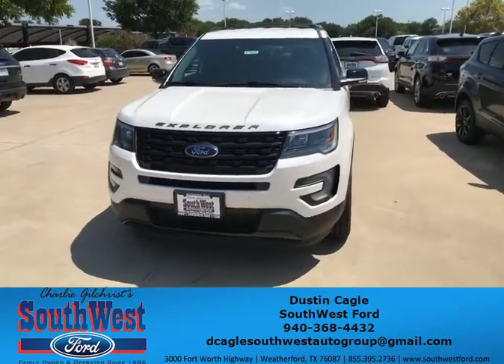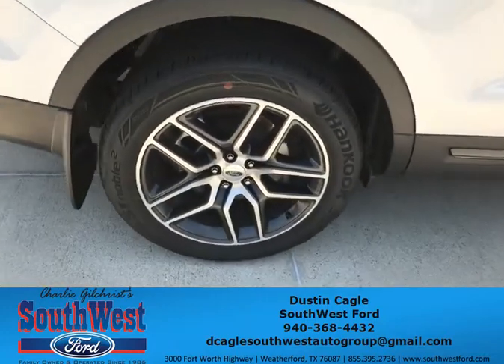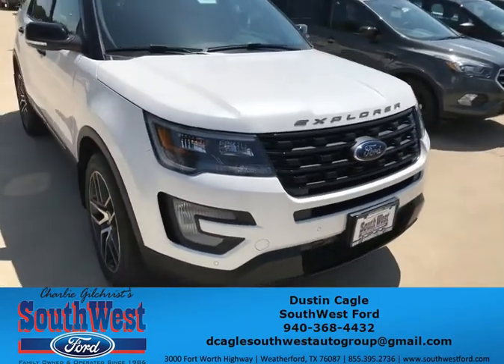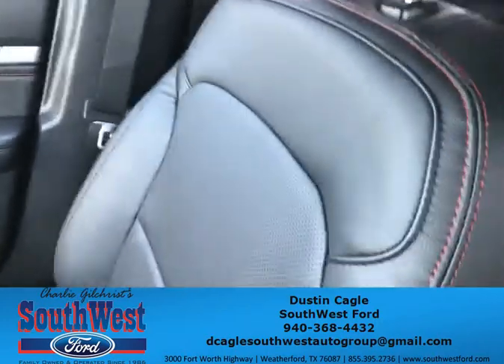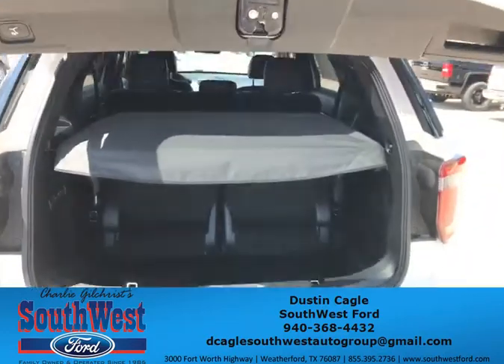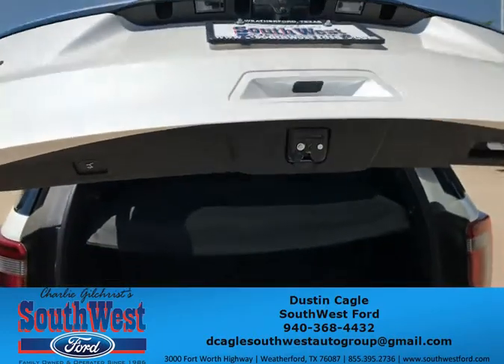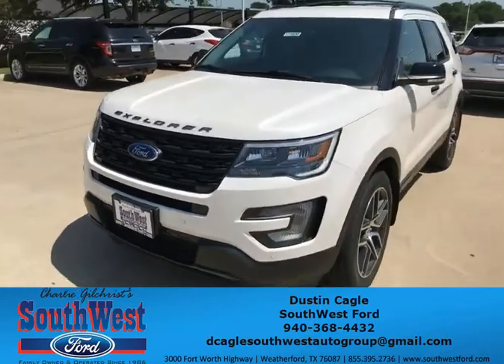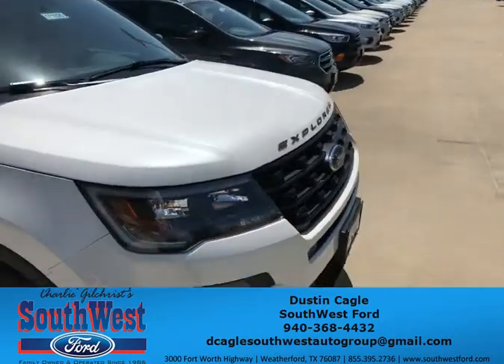2017 Ford Explorer Sport 3.5L V6 EcoBoost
This beautiful Explorer is a 4WD with a 3.5L V6 EcoBoost! It has a White Platinum paint job with Black leather seats! It's a beautiful car and feels good to drive. Come in today and get your feel for the vehicle.

Dustin Cagle
Southwest Ford